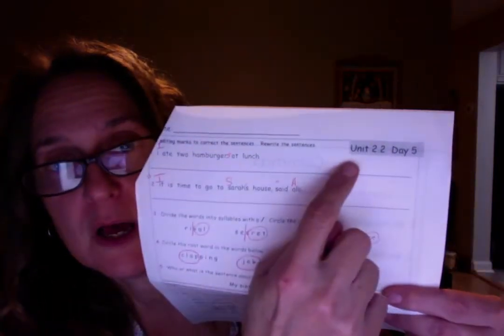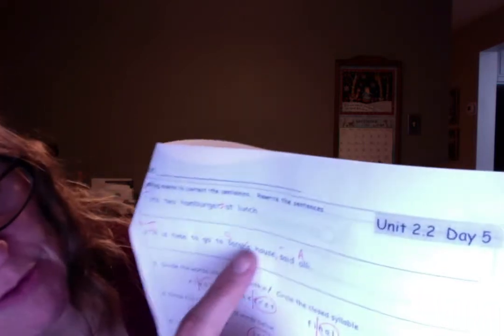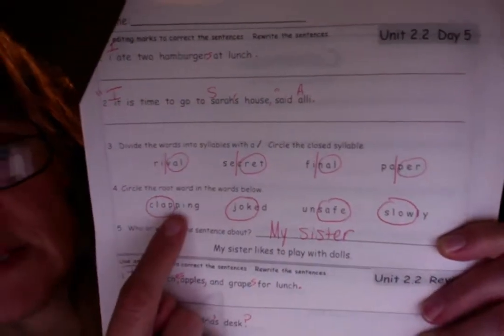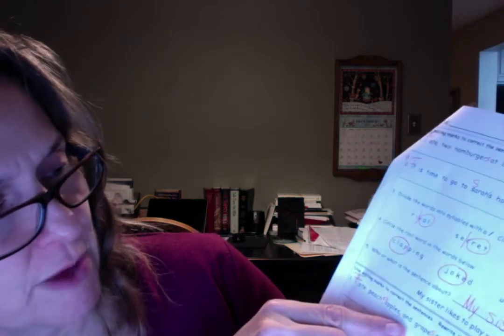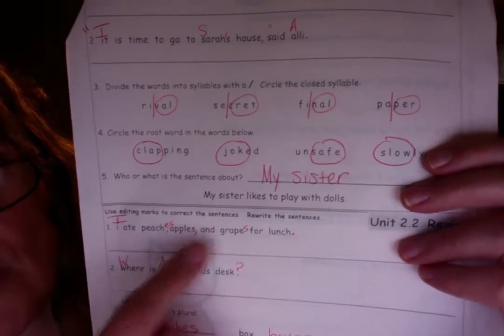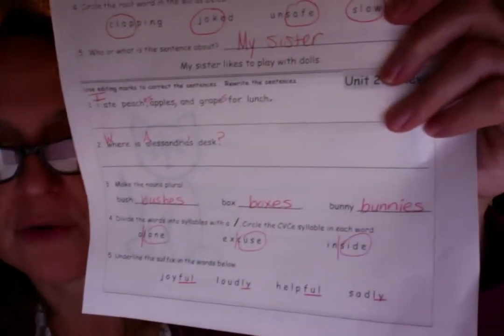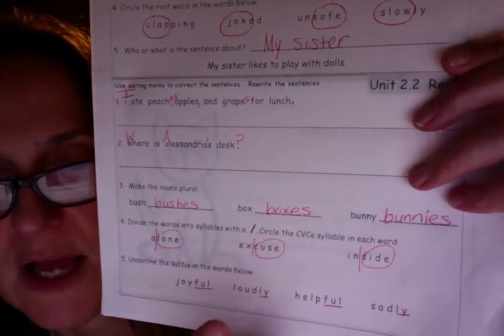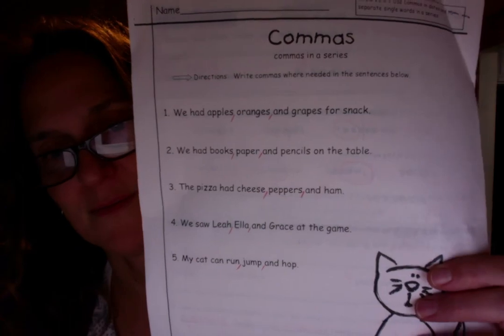Skill Packet Unit 2 2 Day 5 and Review, and the Comma page on the Back